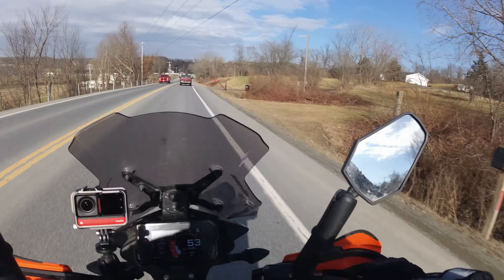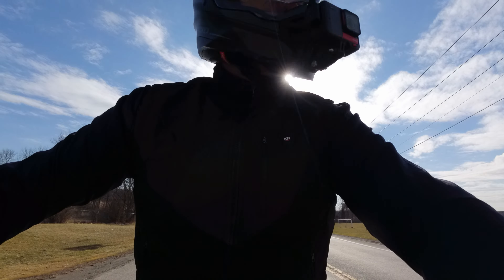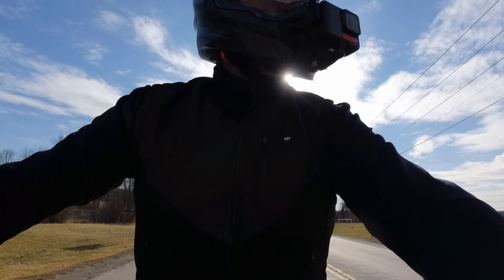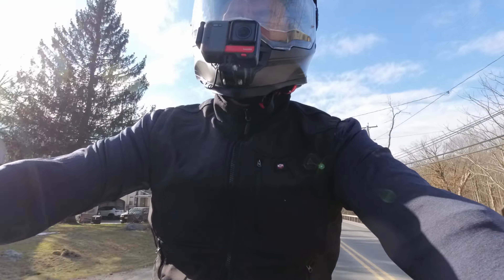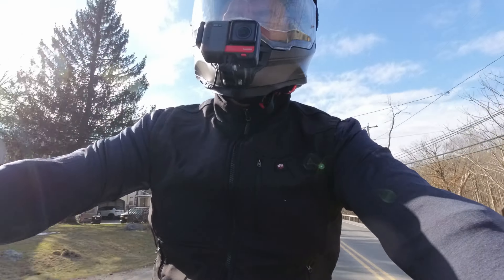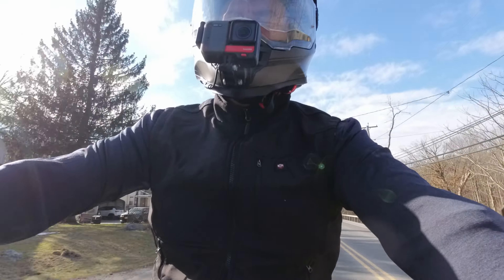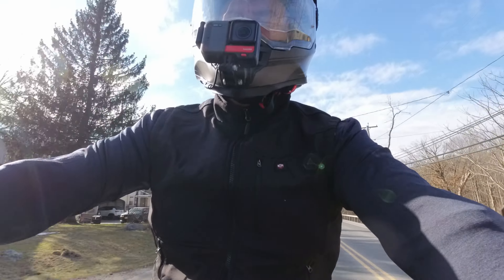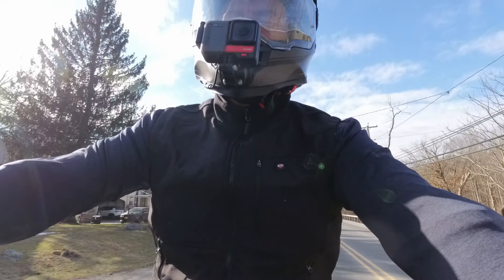Motorcycle Gear: Kemimoto Heated Vest Third Generation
Gear Review | Riding in Upstate New York calls for headed gear to extend the season. This is my third heated vest in my search for the ideal heated vest gear. I believe Kemimoto nailed it this time. - Frank

Thank you for your support, it's helpful and appreciated! - Frank

Amazon Store